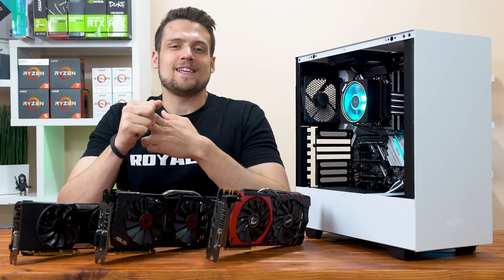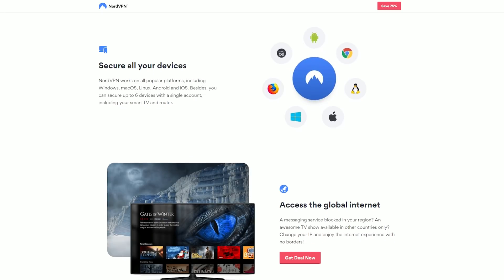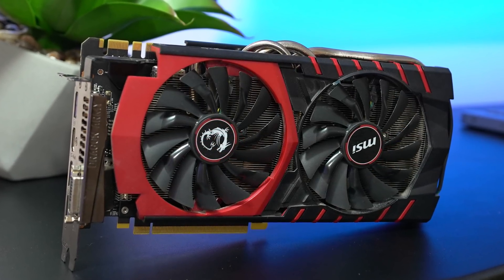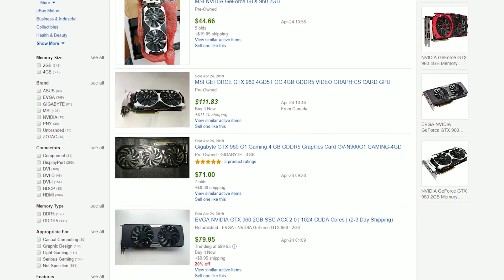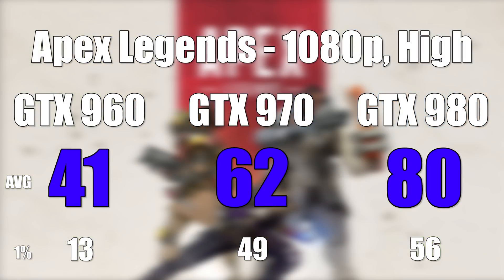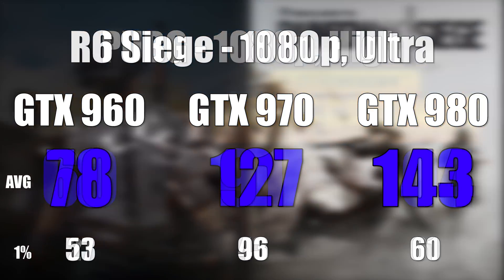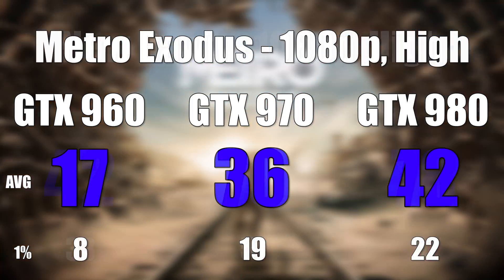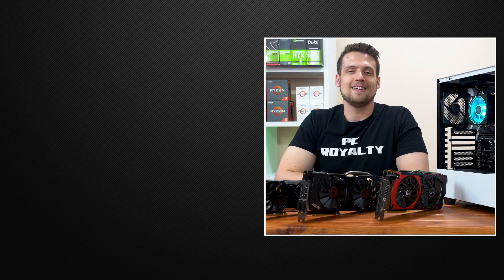GTX 960 vs GTX 970 vs GTX 980 in 2019!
Today we're benchmarking the performance between the GTX 980, GTX 970, and GTX 960. Let's see how these graphics cards are performing side-by-side in 2019!